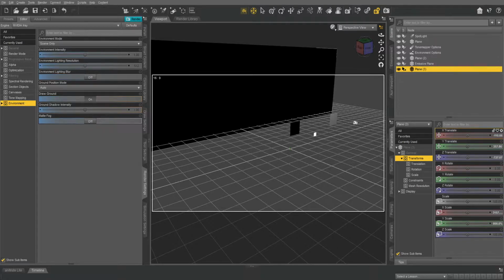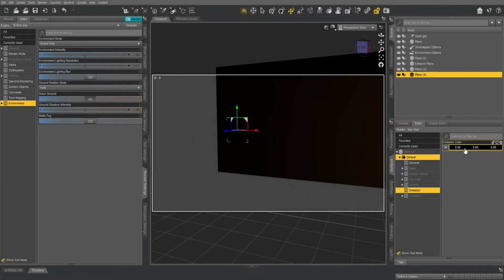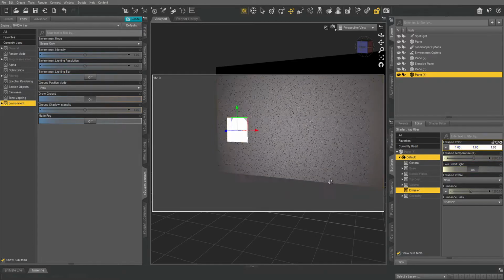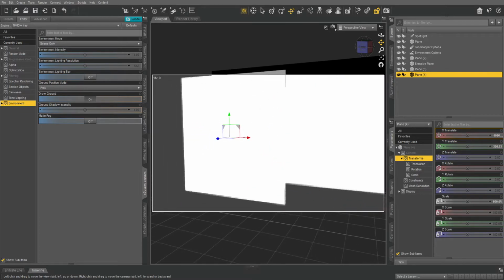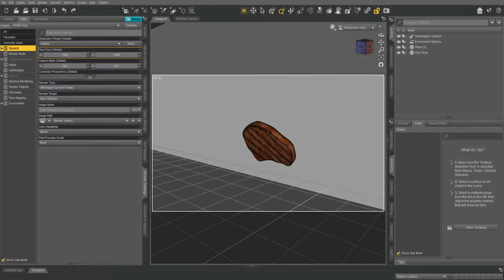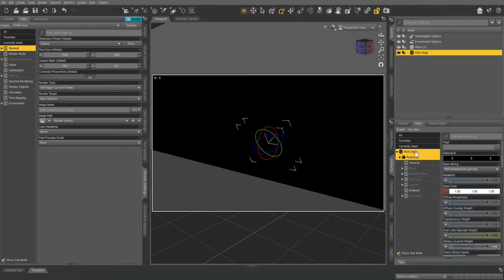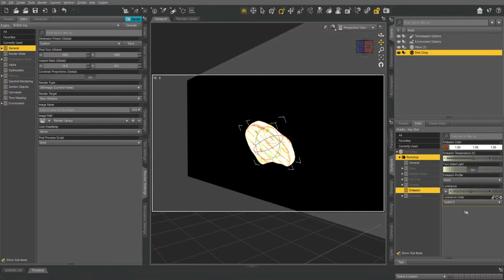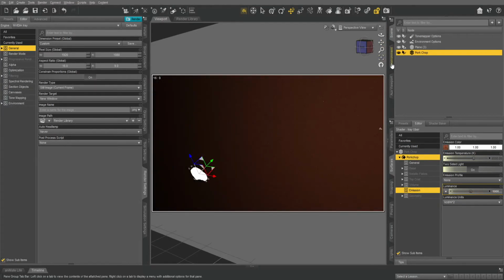[DAZ TUTORIAL] Ghost / Emissive lights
A short tutorial covering the difference between an emissive surface and a ghost light (spoiler: geometry).

Dreams of Reality is an Adult Visual Novel and can be downloaded for free at the following links: